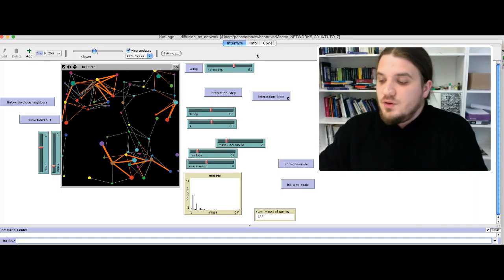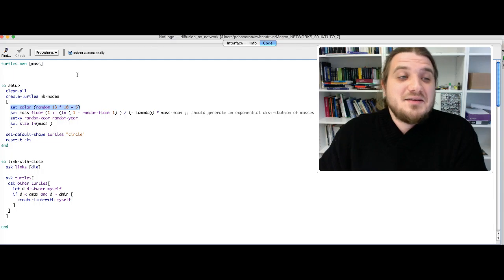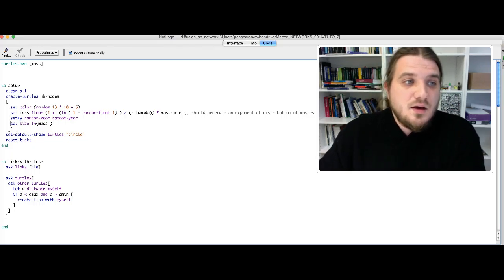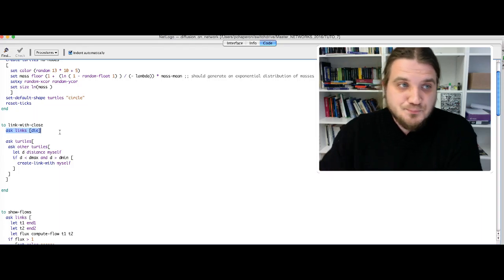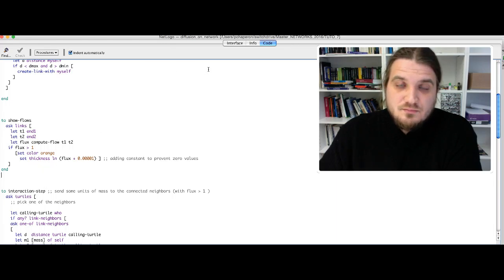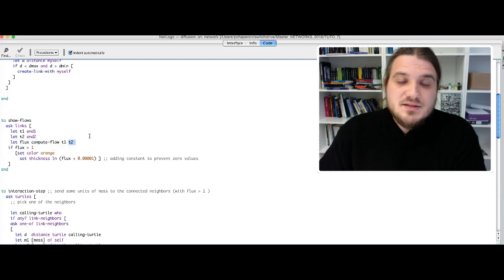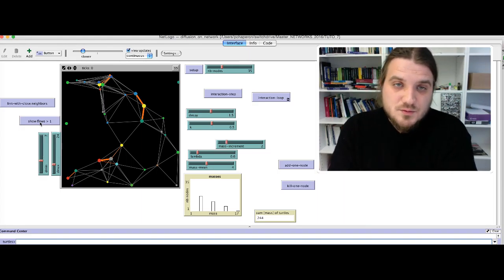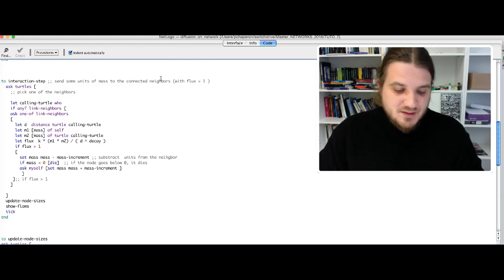TUTO 7B NetLogo network and GM part2